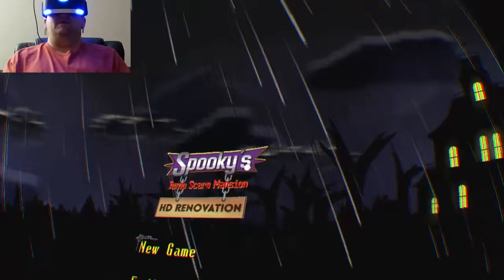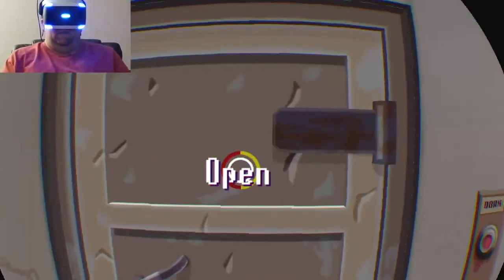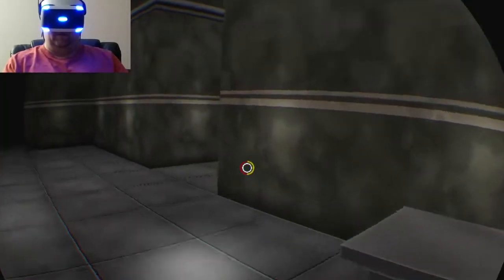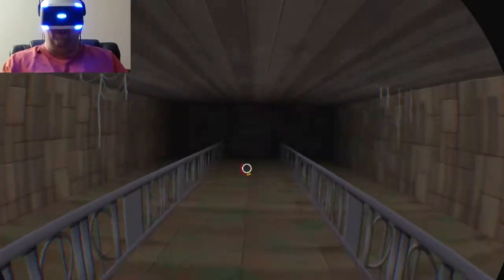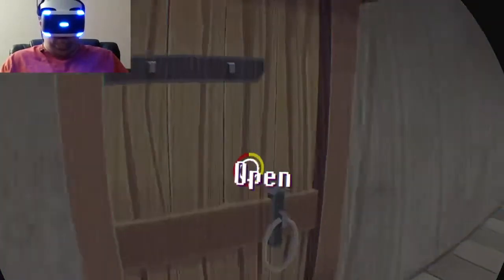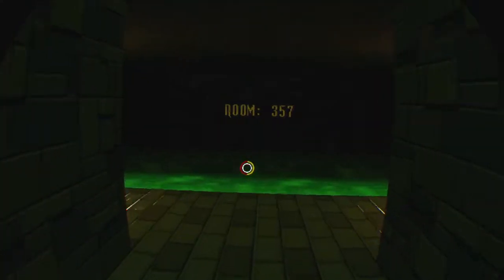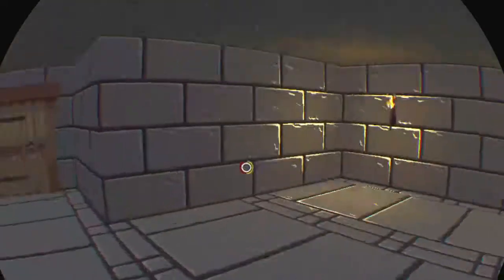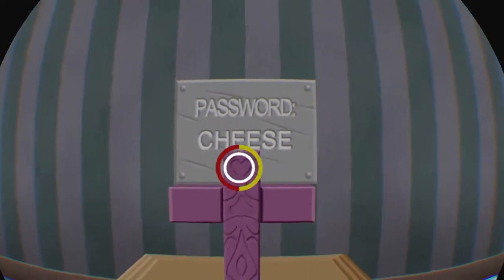K27 Plays: Spooky's Jumpscare Mansion HD Renovation pt 1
Cartoony but...scary?  Let's find out in the first half of the mansion